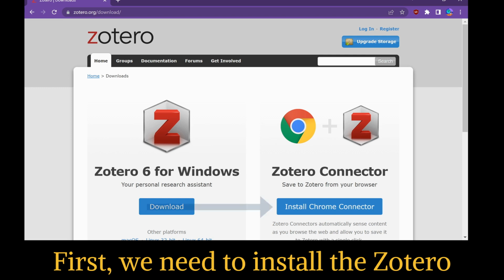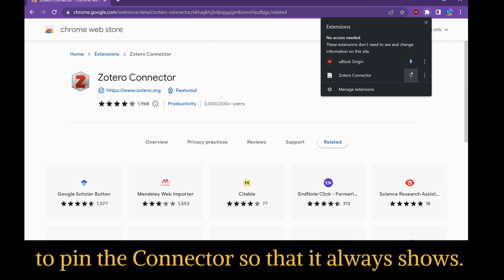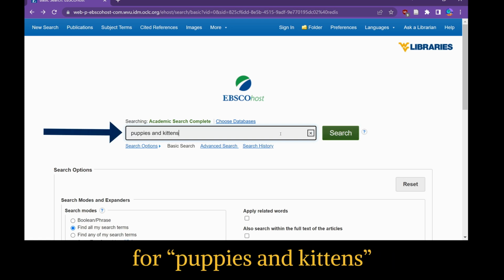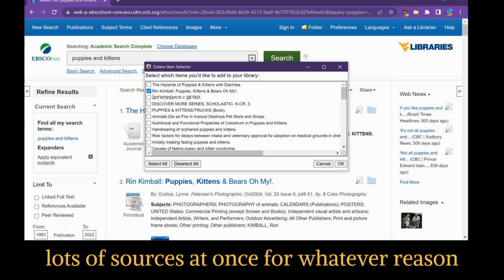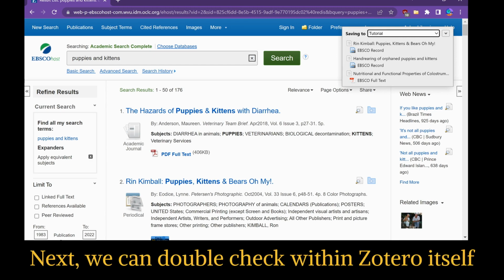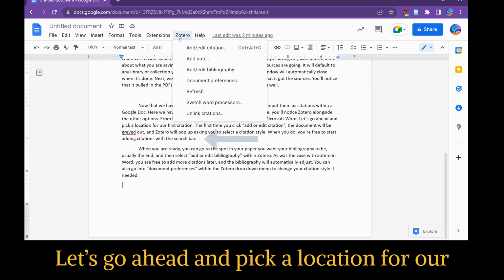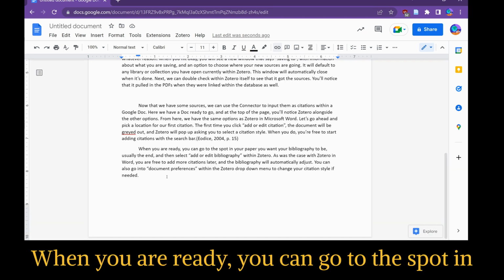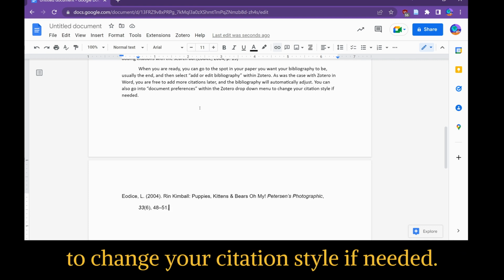Zotero Tutorial (4/5) Zotero Connector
WVU Libraries Zotero citation manager workshop: Orientation

The fourth of five (5) videos in the beginning Zotero workshop

Special thanks to Joshua Swiger and Travis Stimling from the WVU School of Music